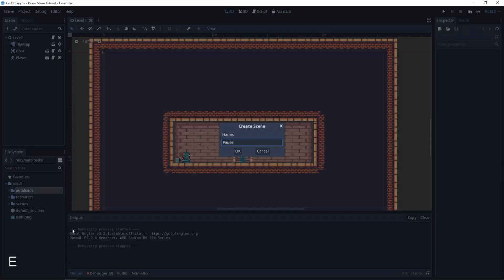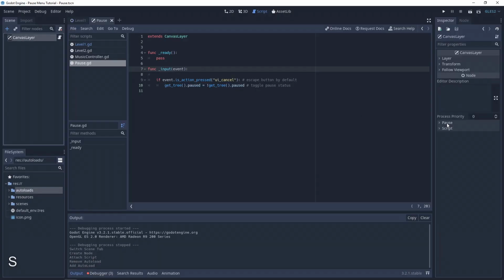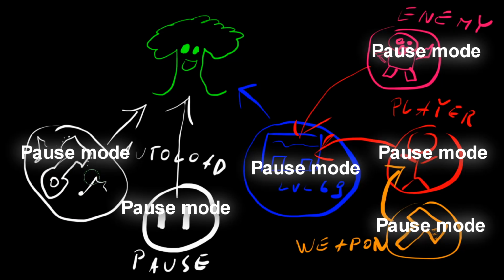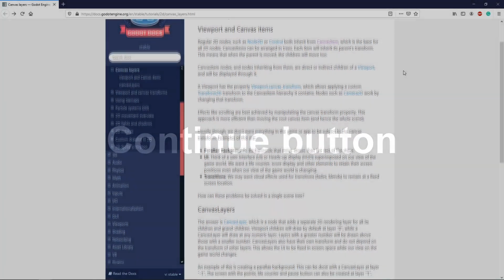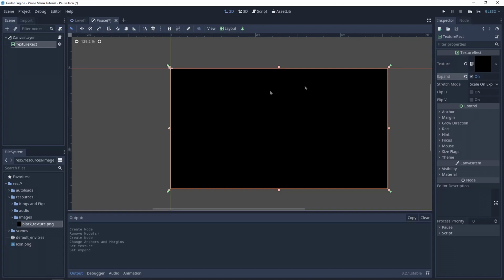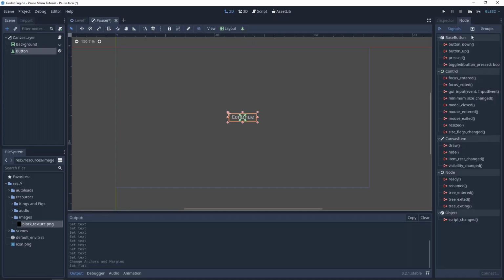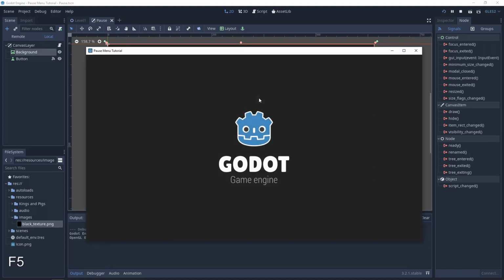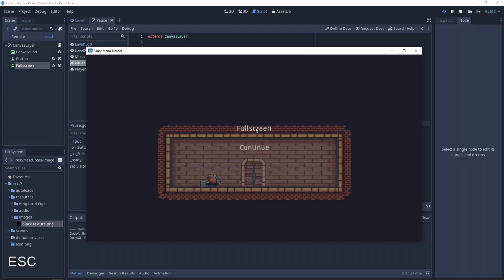Godot 3 - How to pause game?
bla bla bla pause, go

Timestamps
0:00 Nothing important
0:35 How to make a pause?
1:47 Theory - pause mode
2:44 Continue button